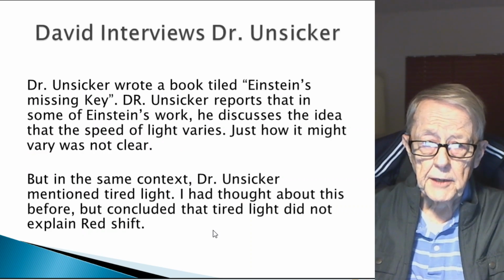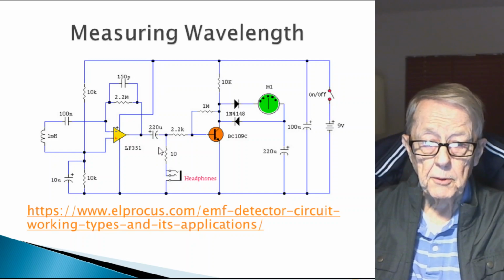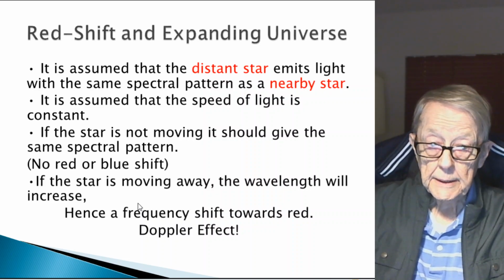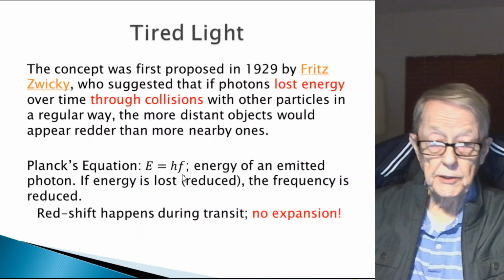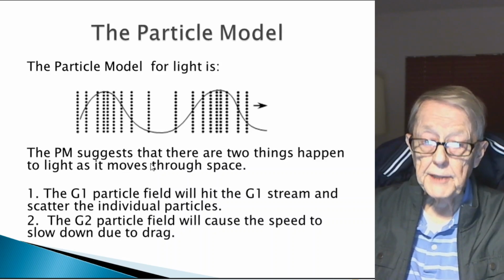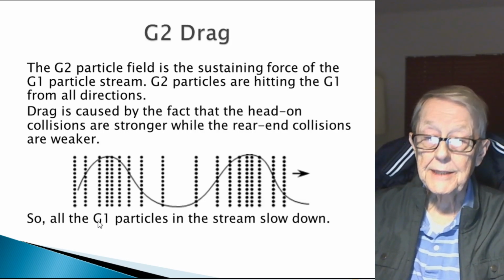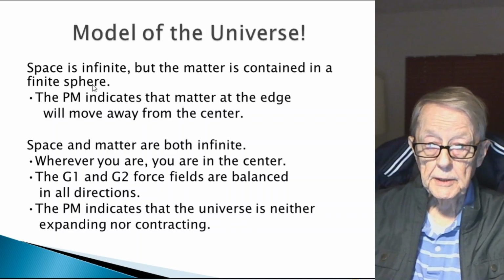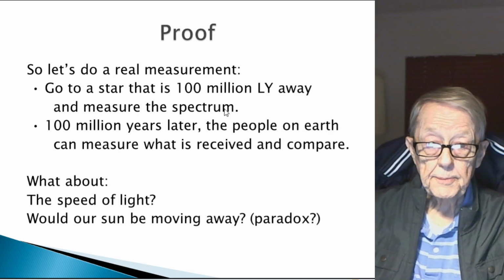Red-shift and Tired Light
Bob de Hilster, your particle model guru,  lists all the assumptions that need to be made to help you decide whether the universe is expanding.